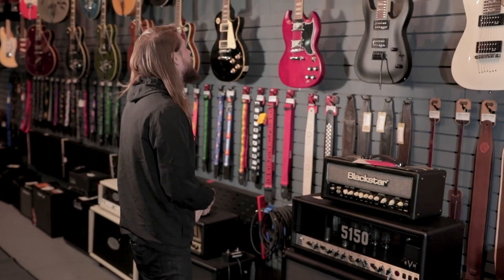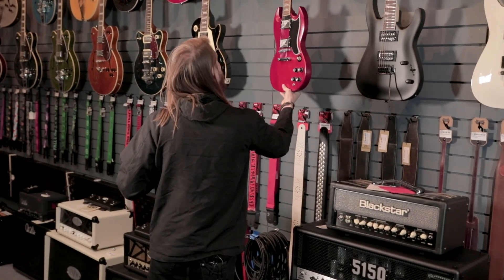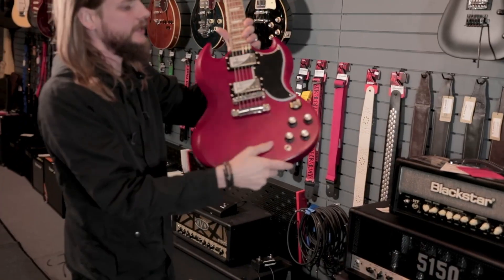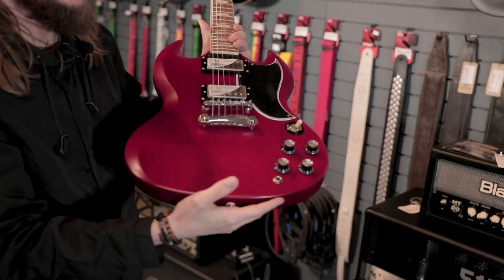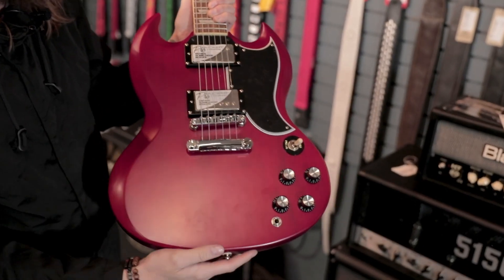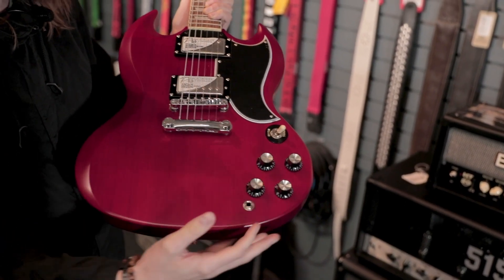Epiphone Les Paul SG Standard in Vintage Cherry - Guitar of the Week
Sign up for our newsletter and get weekly deals straight to your inbox!